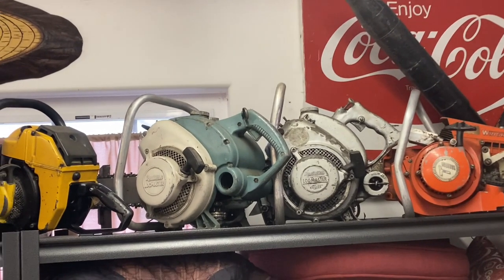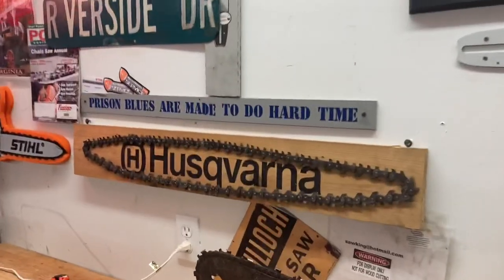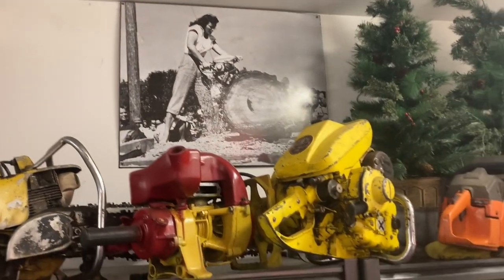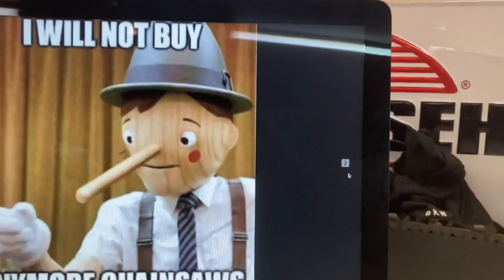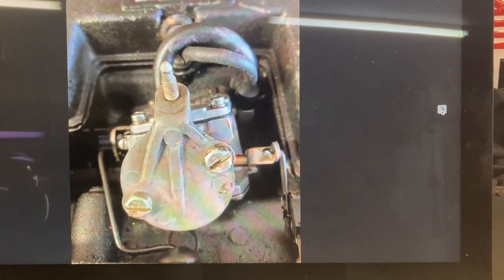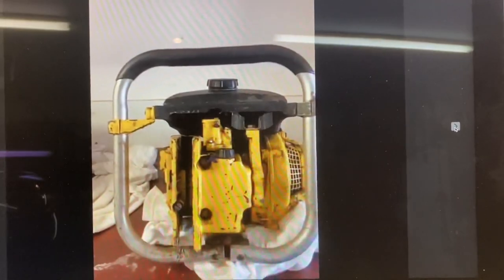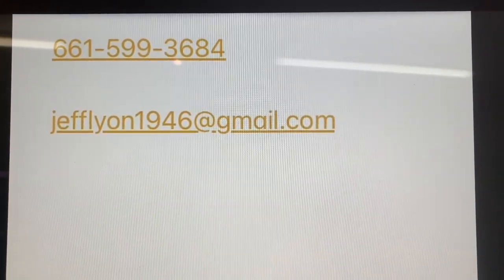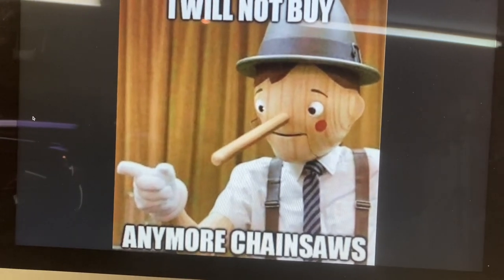West Coast Muscle Saws Vintage McCulloch Collection FOR SALE ! You Don't See This Very Often!